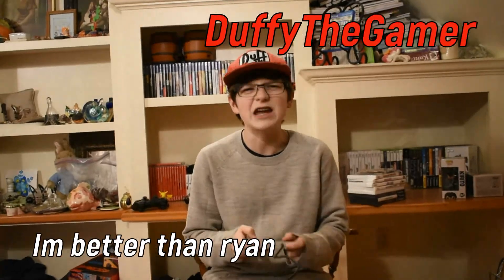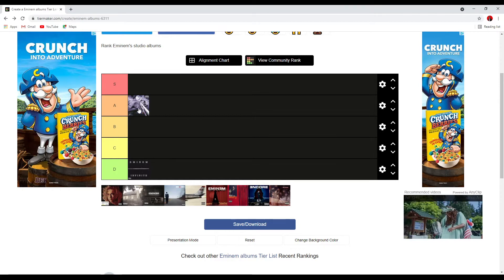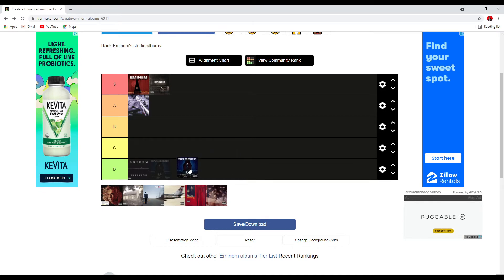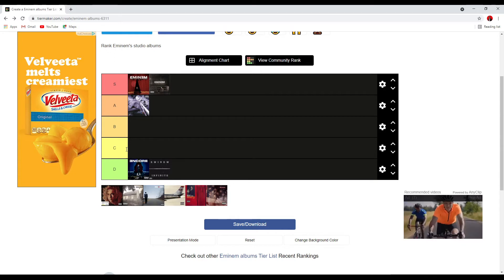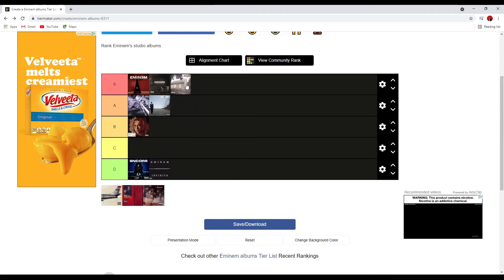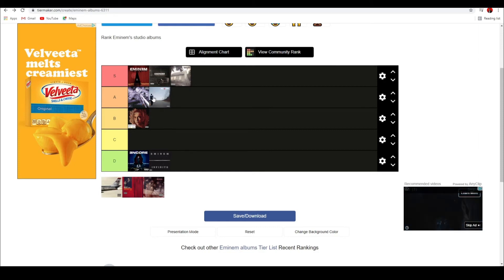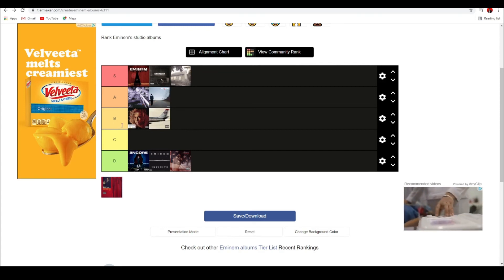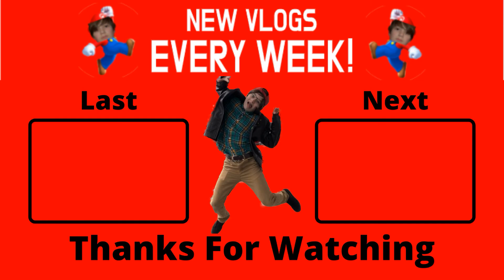Ranking All Eminem Albums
Today I bust my load talking about music. Enjoy!